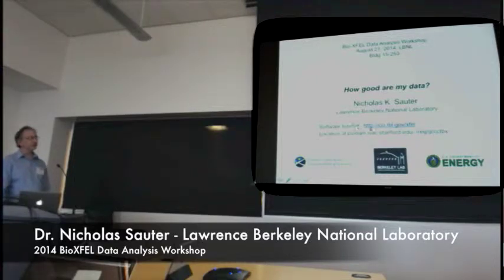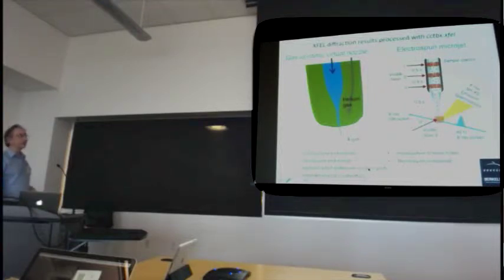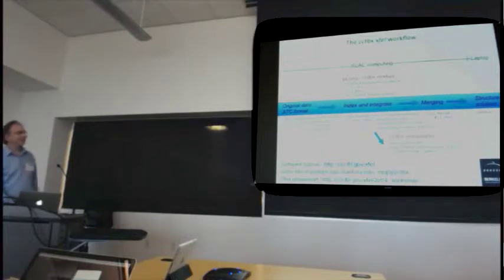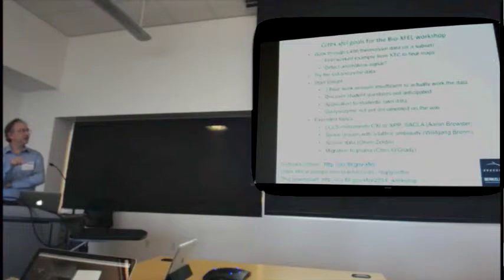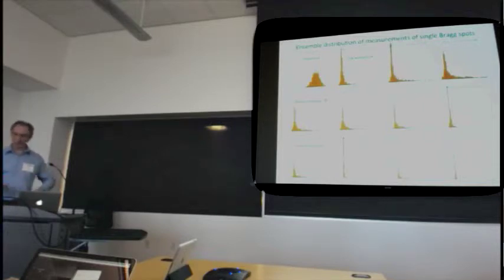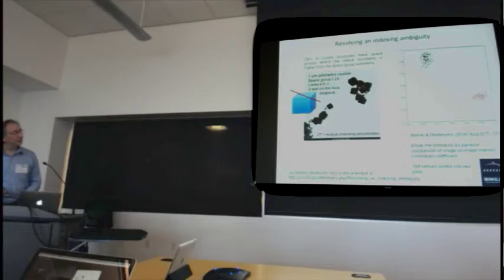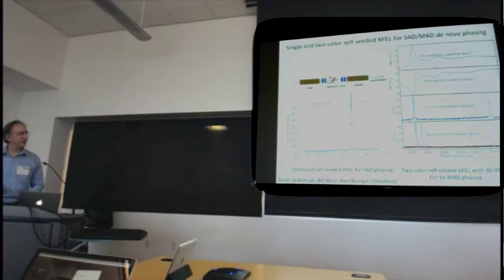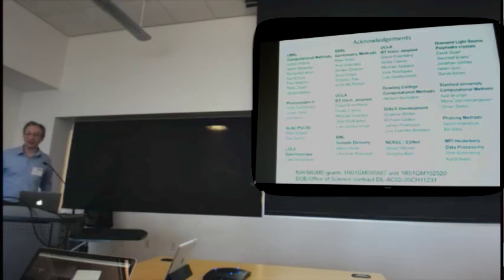How good are my data?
Nick Sauter
2014 BioXFEL Data Analysis Workshop
Lectures Session